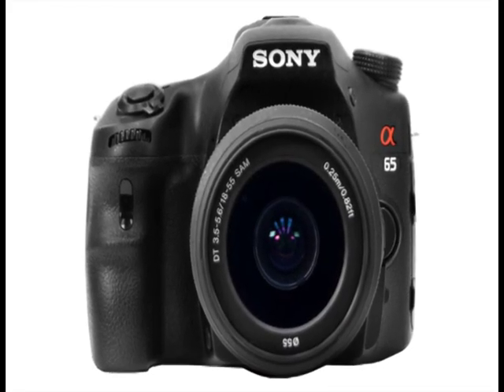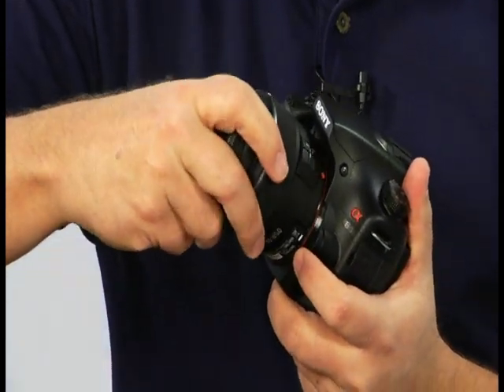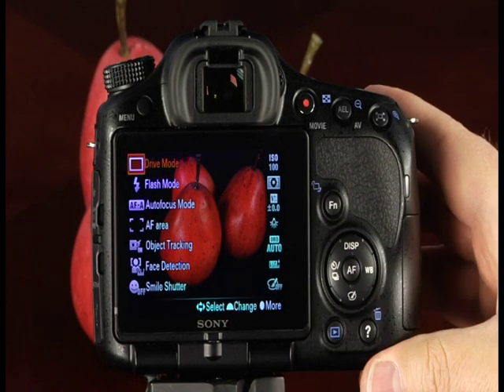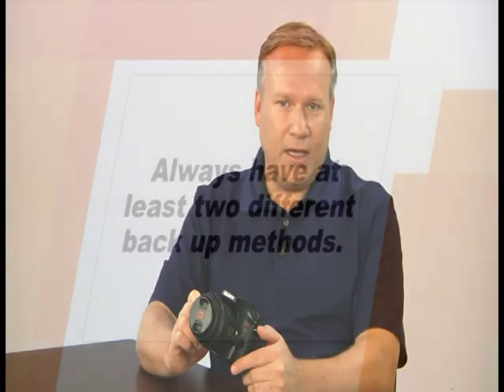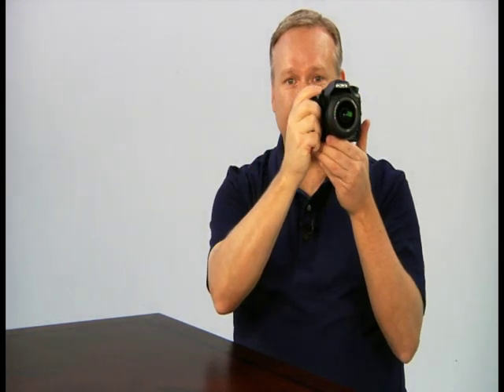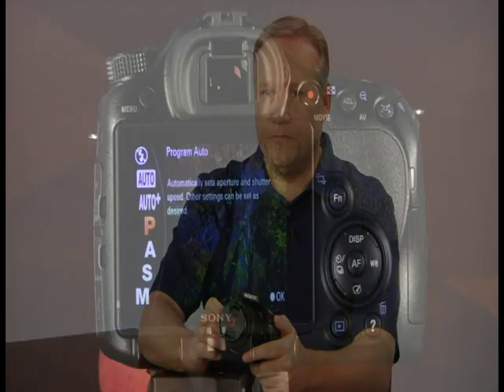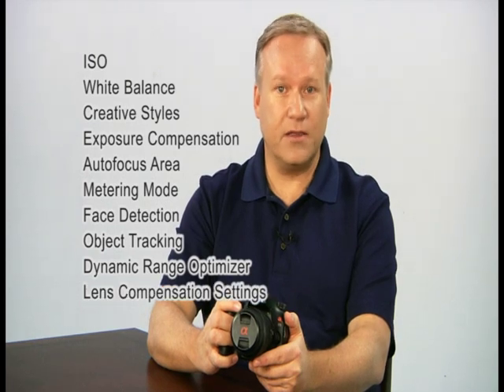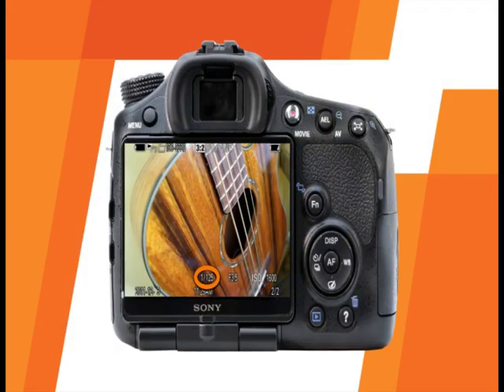Sony A65 Instructional Guide by QuickPro Camera Guides